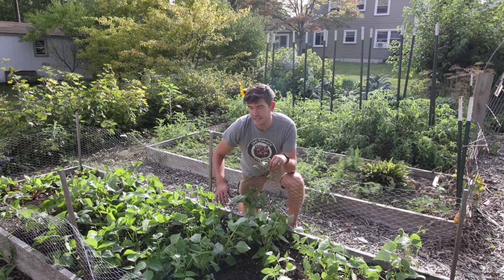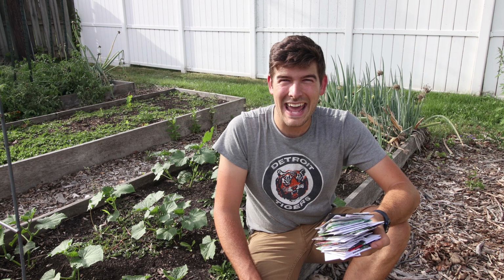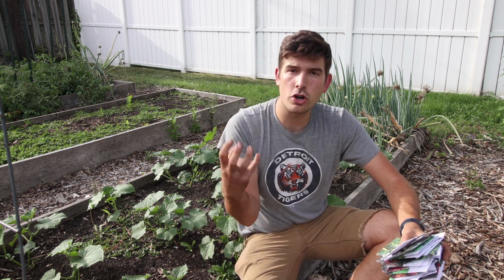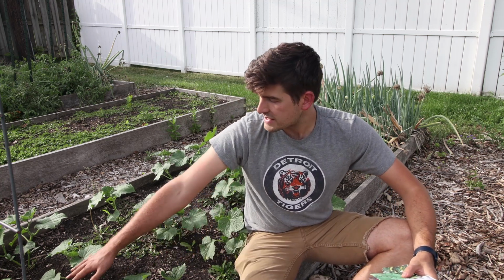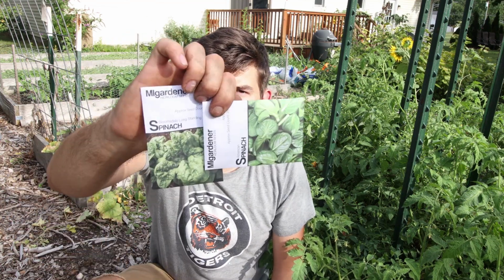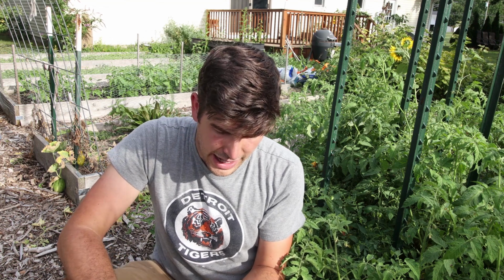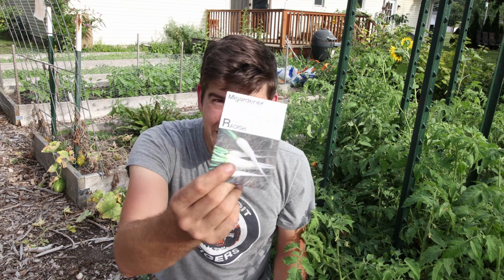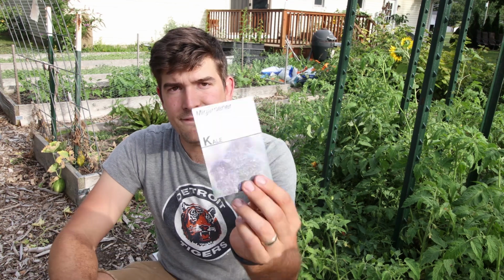Crops We Are Planting In September For a Fall Harvest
We are in the back-to-school season, and that means fall! Don’t pull out your garden, plant it! With things like cucumbers, broccoli, carrots, beets, lettuce, spinach, beans, peas, swiss chard, and more! In this episode I will be going through all the things we are planting in our garden for a fall harvest.